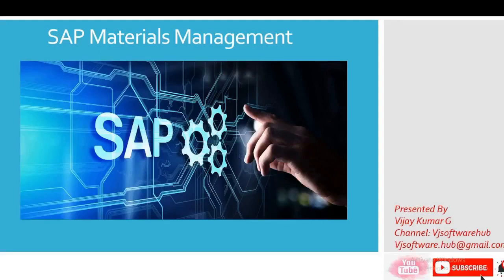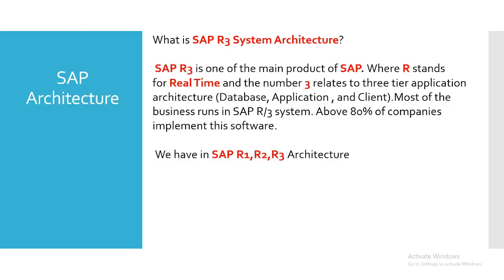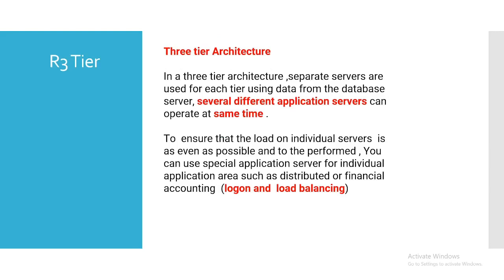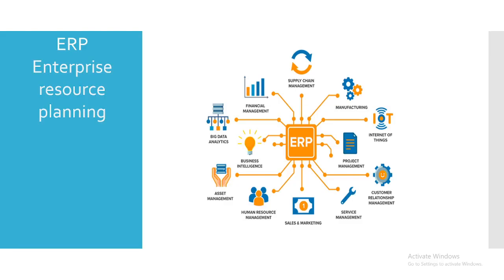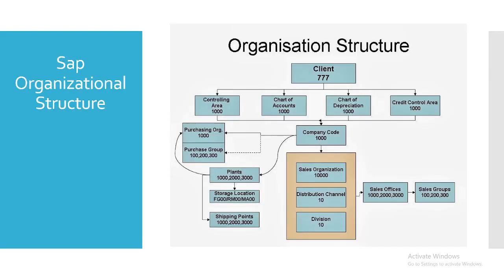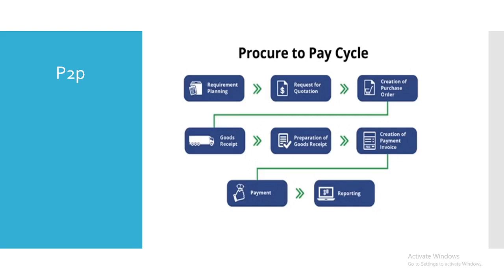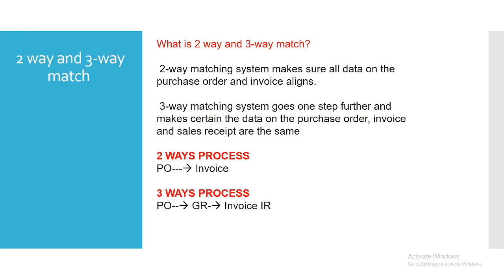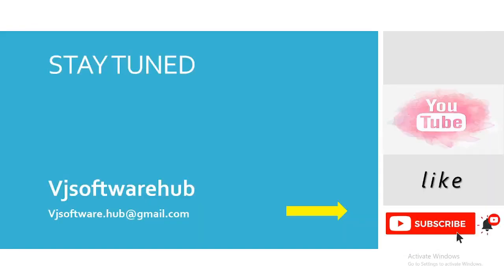SAP MM Overview Session-1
SAP Material Management module is a SAP ERP component that helps organizations with material management, inventory management, and warehouse management in the supply chain process.